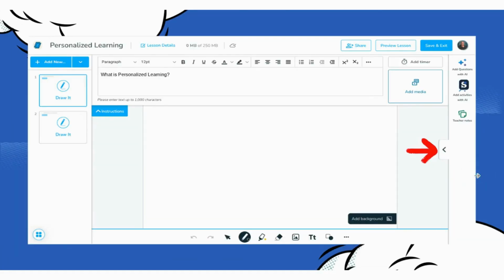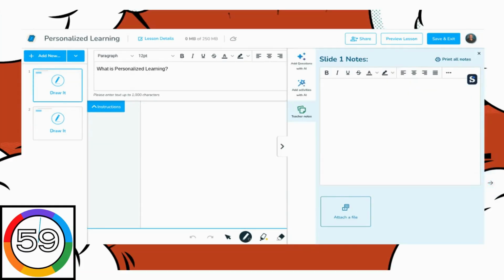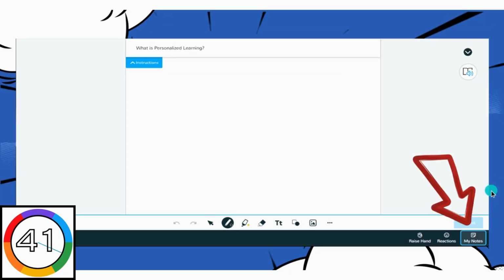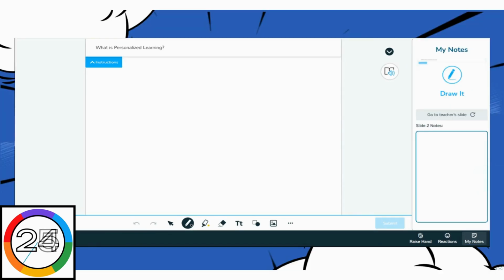Big 6 in 60: How to Use Nearpod Notes to Develop Engaged Citizens 📝✨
Empower your students to take ownership of their learning! In this quick 60-second deep dive, we explore how Nearpod’s Notes feature can be a game-changer for building "Engaged Citizens" in your K12 classroom.

Being an engaged citizen starts with active listening, critical thinking, and organized reflection. By leveraging the notes tool in Nearpod, students can capture their thoughts in real-time, synthesize information, and create personalized study guides—all while staying focused on the lesson at hand.

In this video, you’ll learn:
📝 Teacher Notes: How to use the presenter notes feature to stay on track during community presentations or classroom lectures.

📝 Student "My Notes": The step-by-step process for students to enable notes, save them to Google Drive or OneDrive, and use them as a powerful reflection tool.

📝 Building Skills: How digital note-taking fosters the "Portrait of a Graduate" characteristics, specifically focusing on becoming an Engaged Citizen.

Nearpod isn't just for interactive slides; it’s a platform for developing life-long learners and responsible digital citizens.